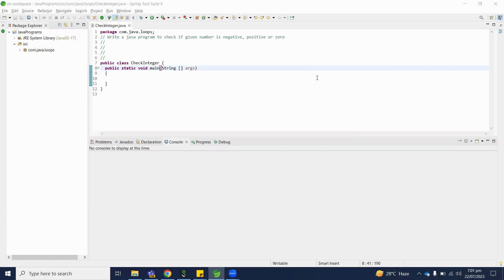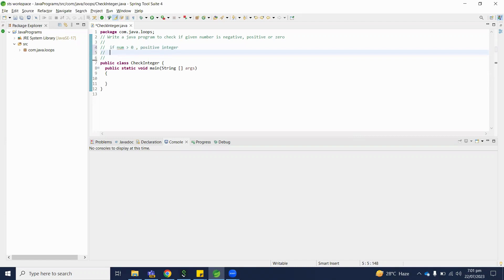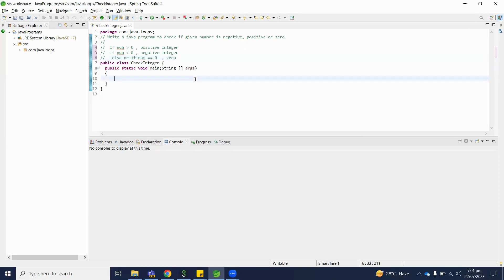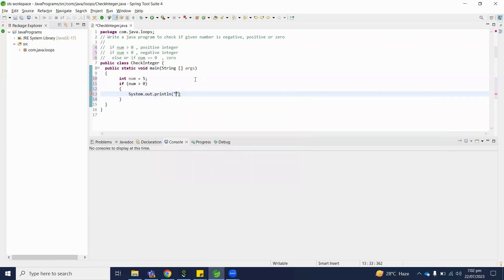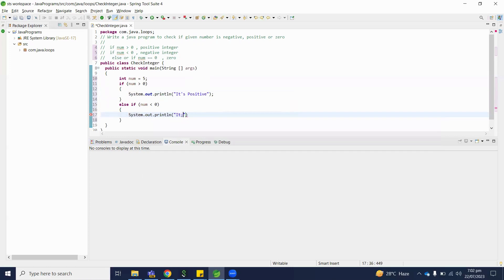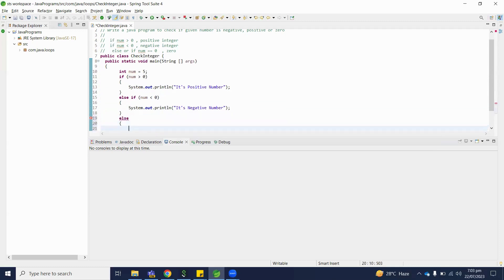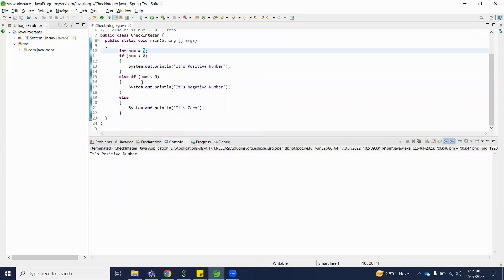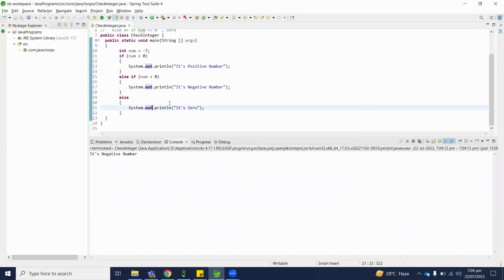Java Program to Check Given Number is Positive, Negative Or Zero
Java Program to Check Given Number is Positive or Negative
Java Program to check Number is Zero or Positive or Negative
java program to check whether a number is positive or negative
java program to check for positive or negative number
java program to find positive or negative number in array
java program to check weather a number is positive or negative
how to check number is positive or negative
program to check weather a number is positive or negative in java
java program to check if a number is positive or negative
java program to check weather given number is positive or negative